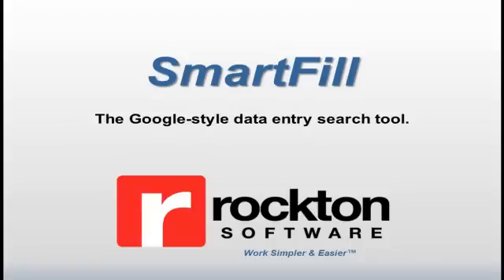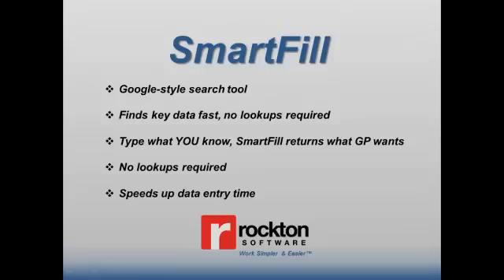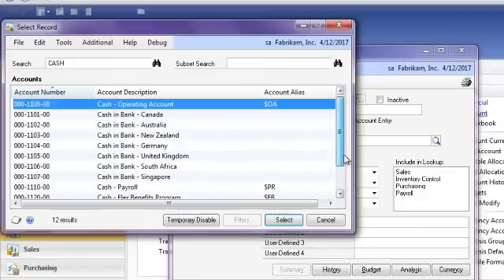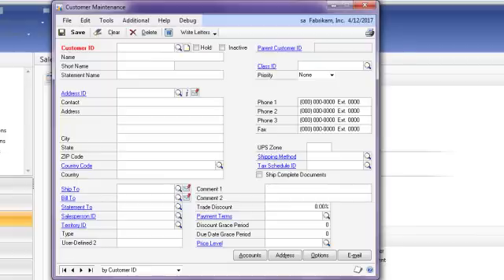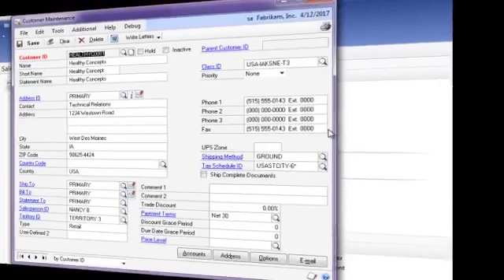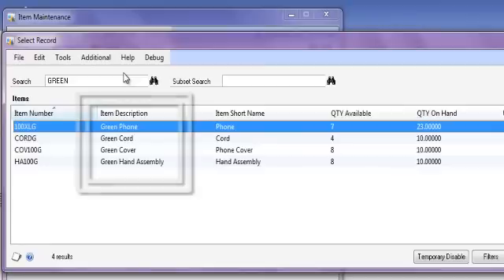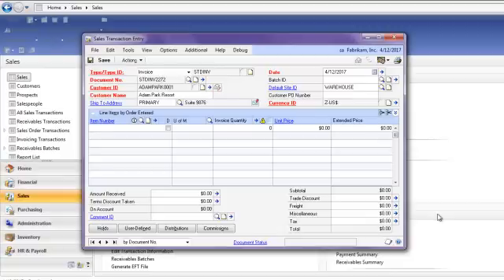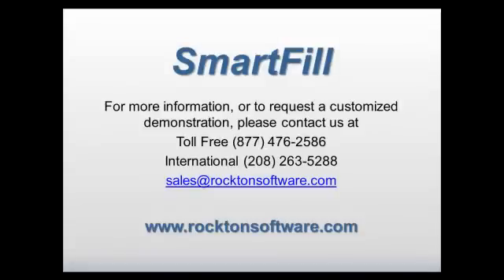SmartFill Product Demo by Rockton Software in Microsoft Dynamics GP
SmartFill is a google-style data entry tool for Microsoft Dynamics GP. This is a demonstration of the functionality available in the SmartFill product.